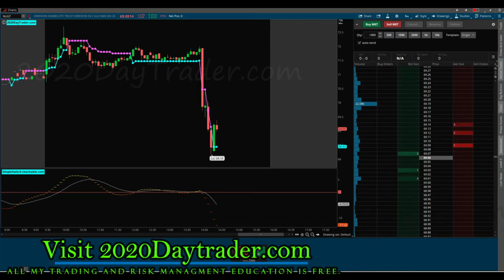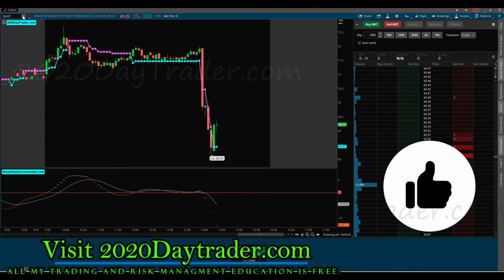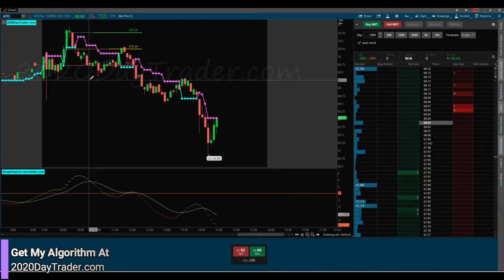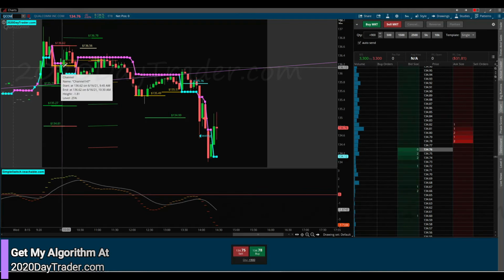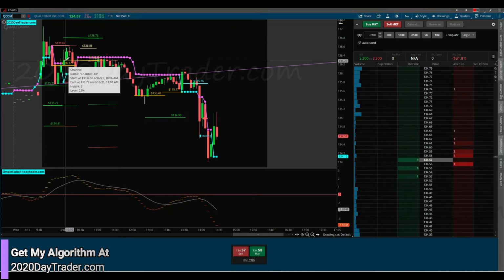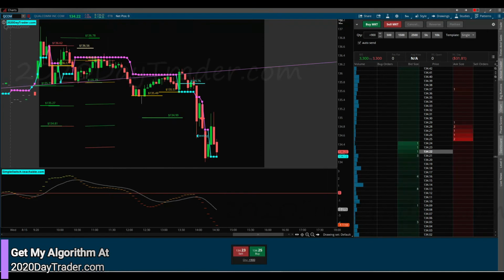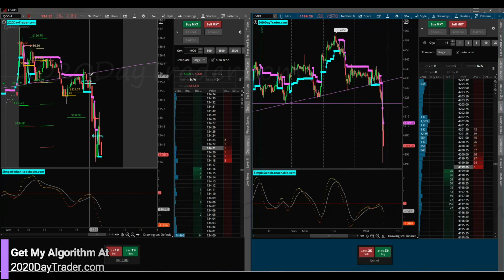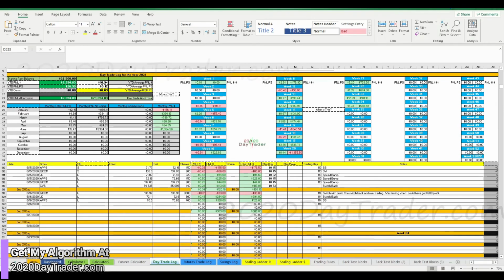Almost a Red Day. Day Trading Live Upload 61621